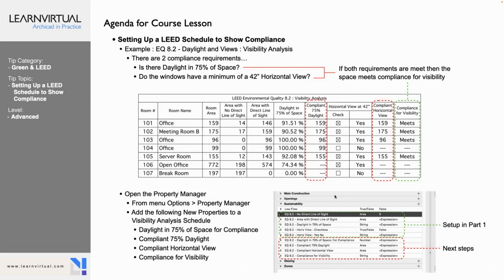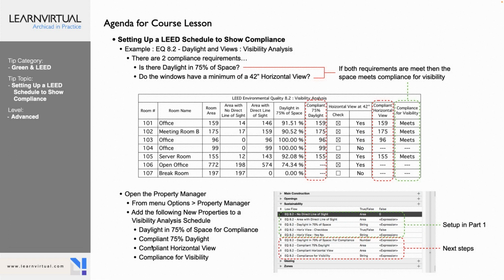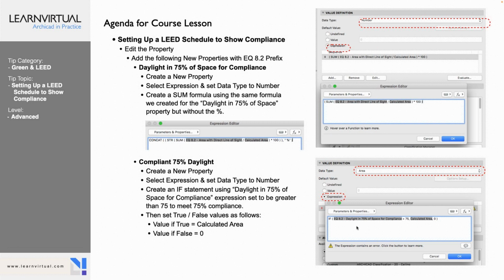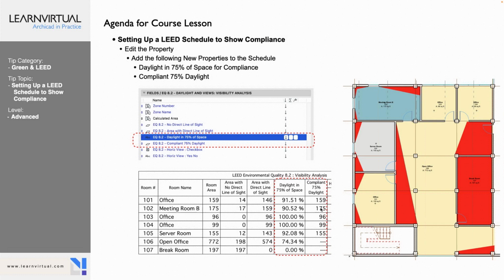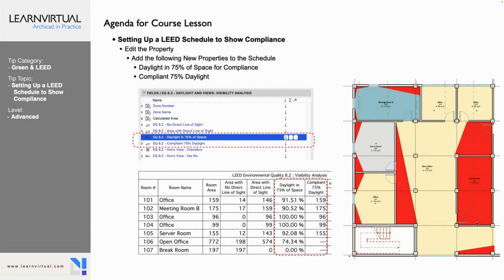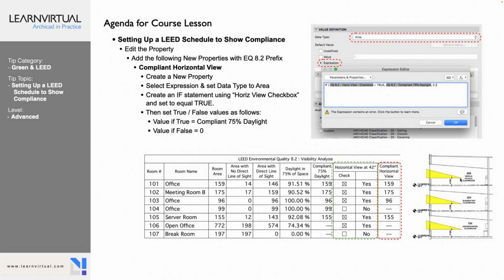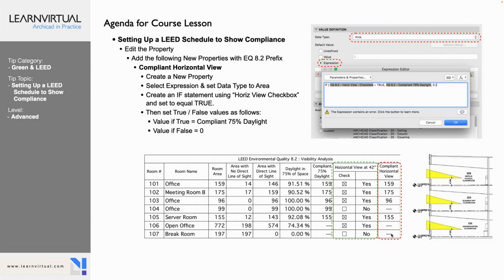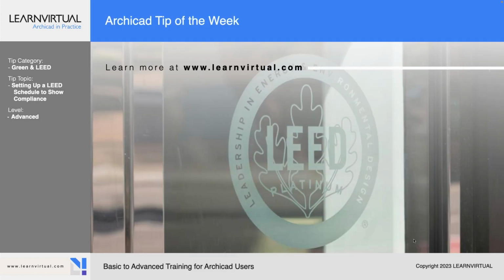Setting Up a LEED Schedule in Archicad to Show Compliance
Archicad can simplify the LEED process. Learn how to set up a LEED schedule to show compliance.